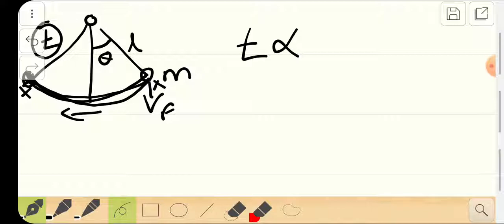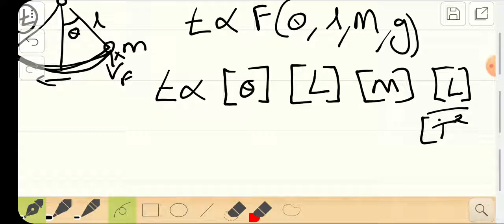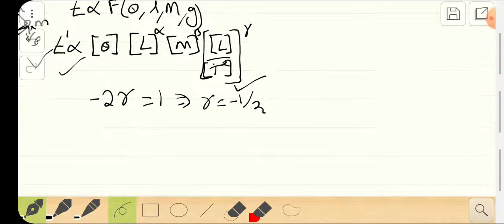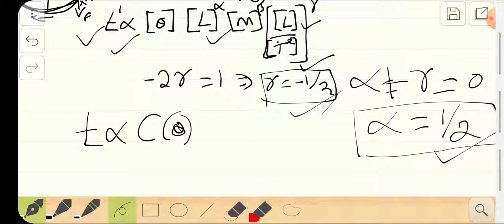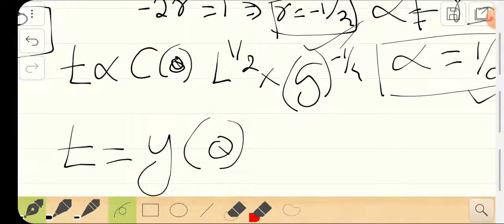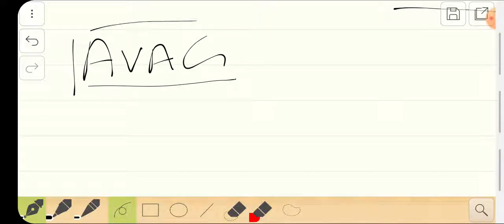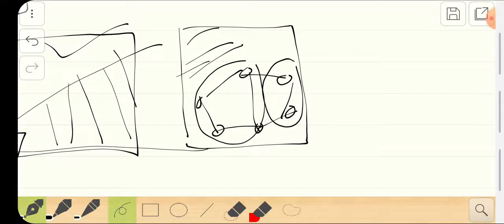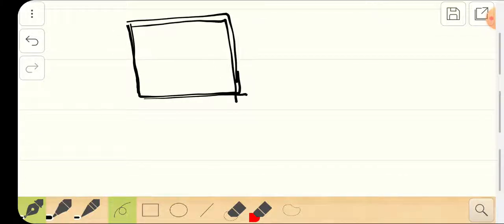P102 2 Example of Dimension analysis and Avogadro Number